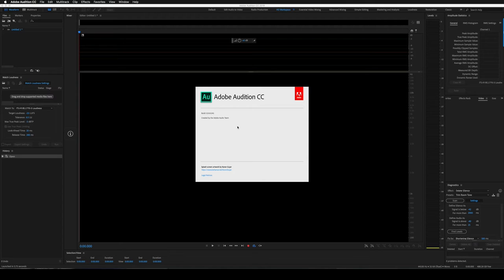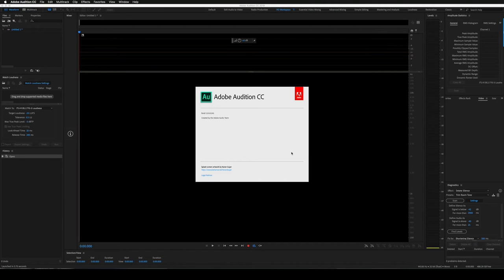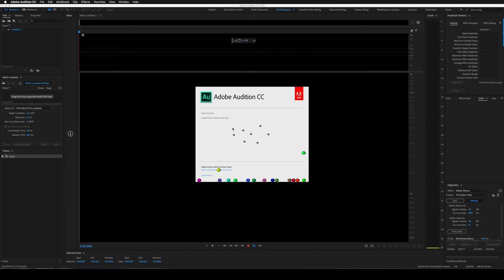Adobe Audition CC 2019... EASTER EGG!!!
Did you know Adobe Audition had an Easter Egg hiding in plain sight?

Check out the video to see where this popular DAW is hiding its secrets! ... jump to egg: 1:30

for all your voice recording needs.